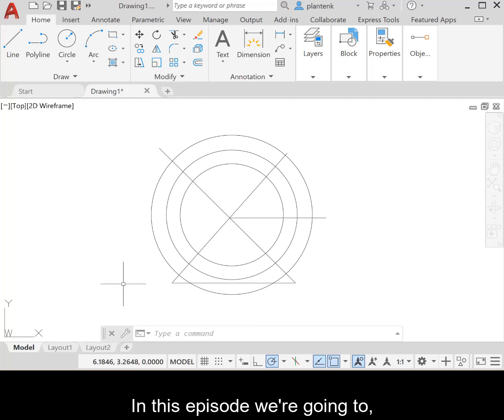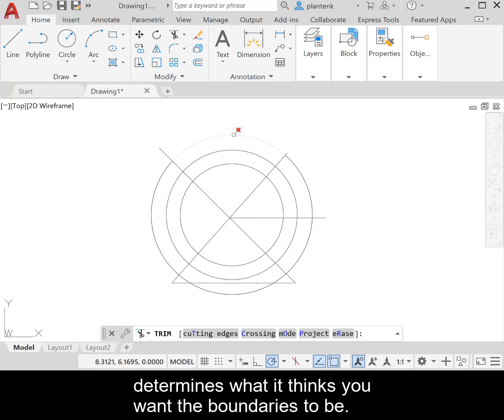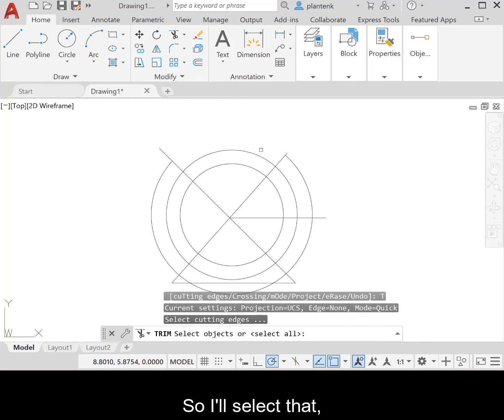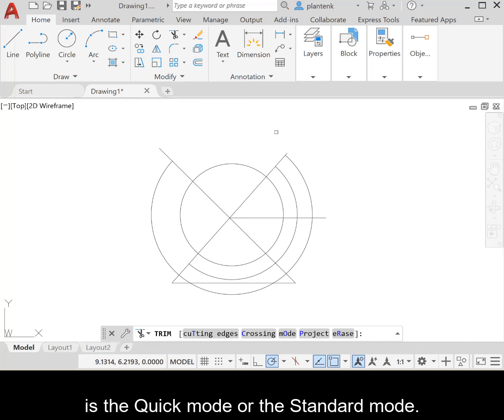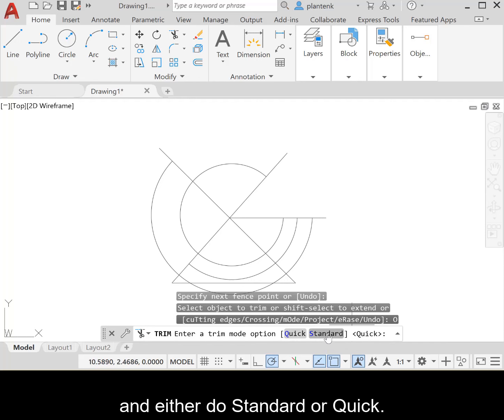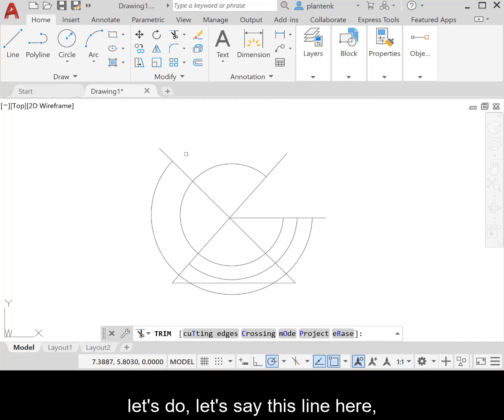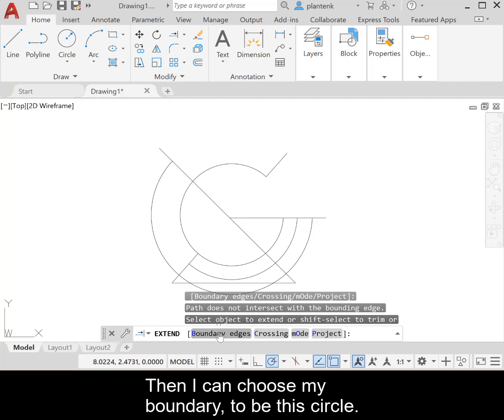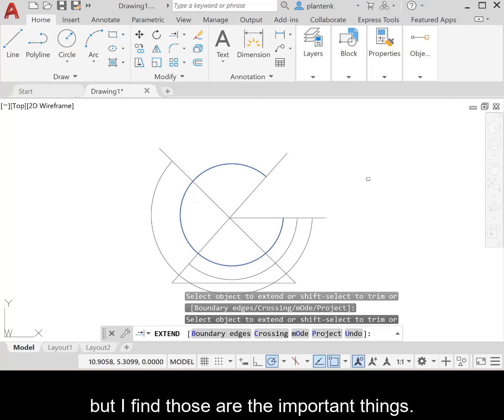MET 101. Chapter 2 - Video Tutorial - 18 Trim and Extend